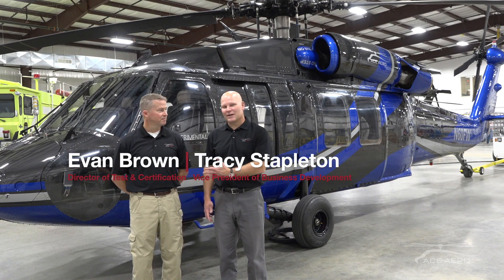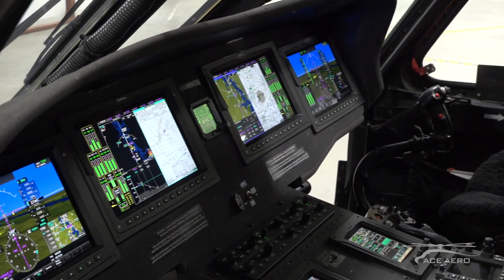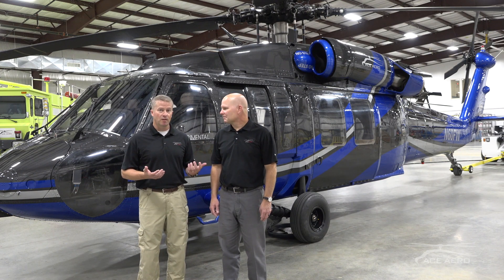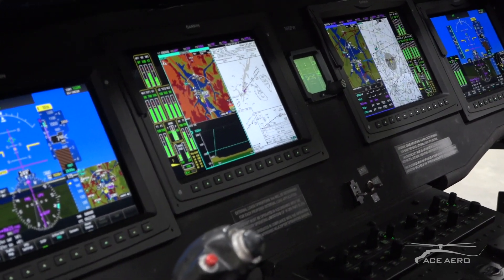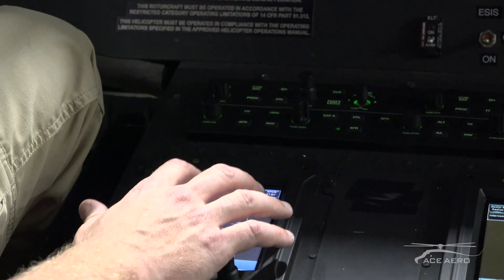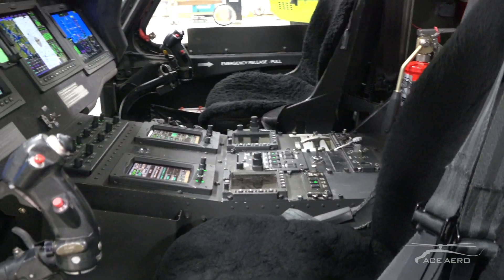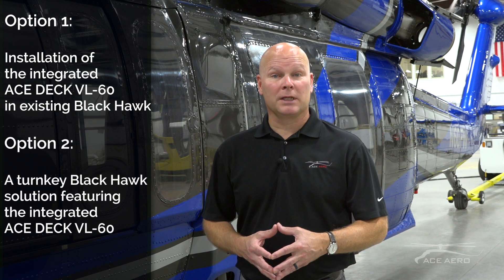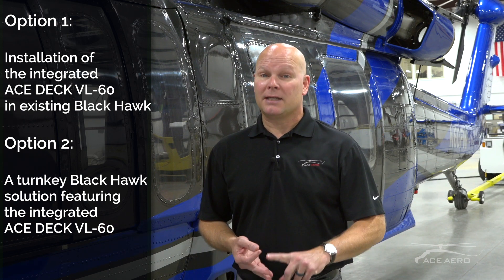Ace Aeronautics | The ACE DECK VL-60 Integration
Ace Aeronautics, a global leader in avionics, offers two integrations of the ACE DECK VL-60 cockpit unit for Black Hawk operators.  The first option includes the installation and integration of the ACE DECK VL-60 into a customer's existing Black Hawk.  The second option includes a turnkey solution for Black Hawk operators including maintenance, complete paint job, and the integration of the ACE DECK VL-60.

If you're looking to update your fleet or purchase a Black Hawk with the latest cockpit unit on the market, contact Ace Aeronautics today.